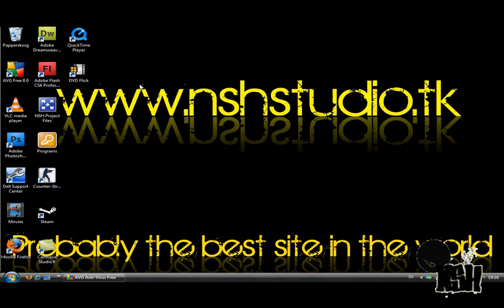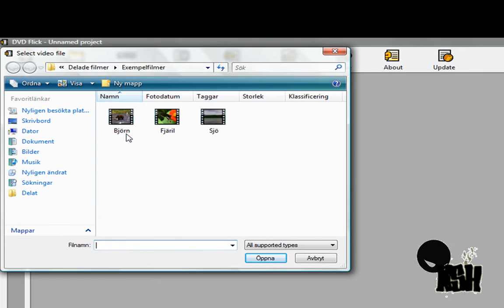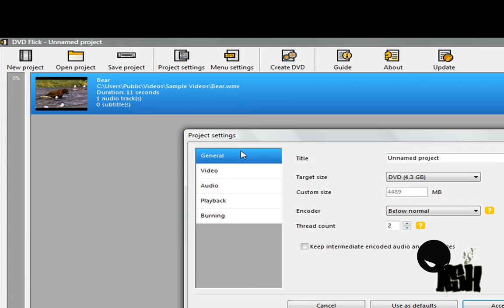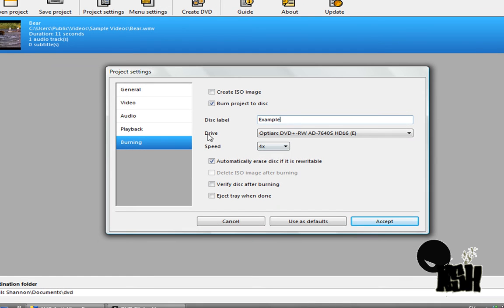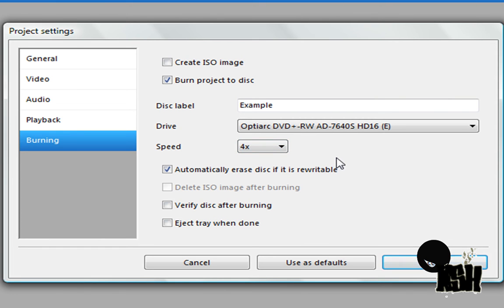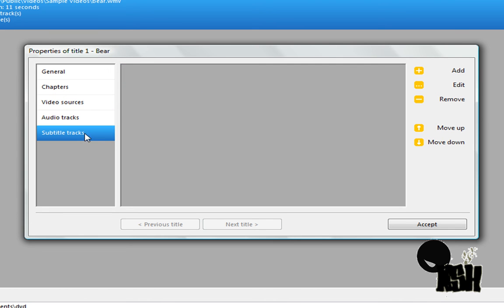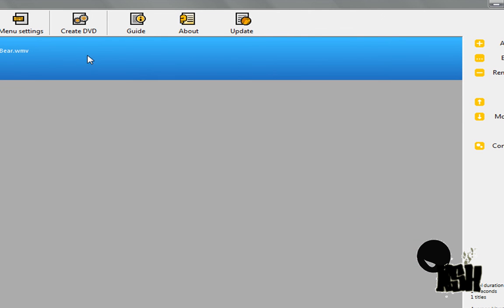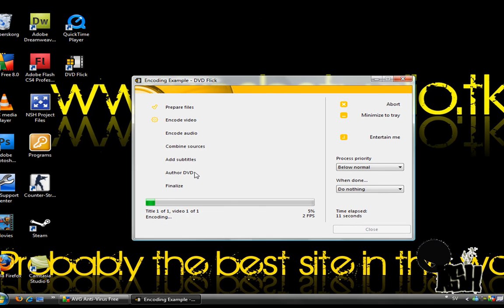DVD Flick Tutorial (HD)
In this video we will show you how to to convert AVI files to disc using a simple program called dvdflick.